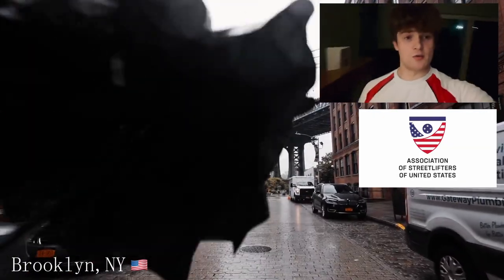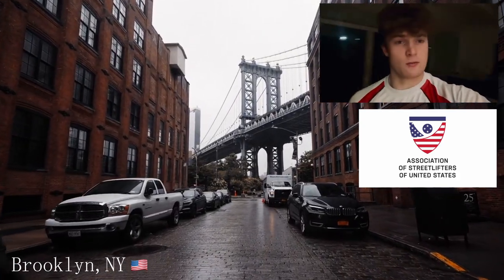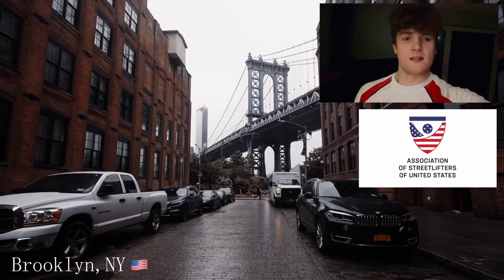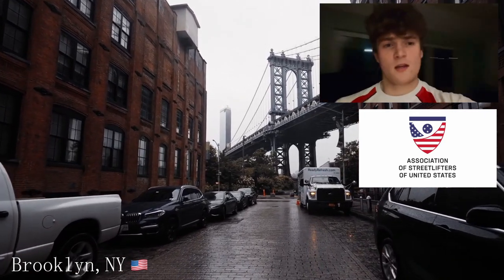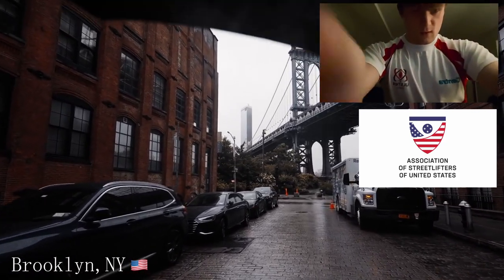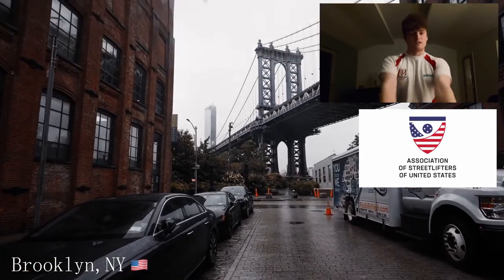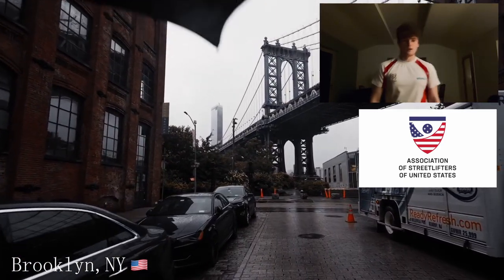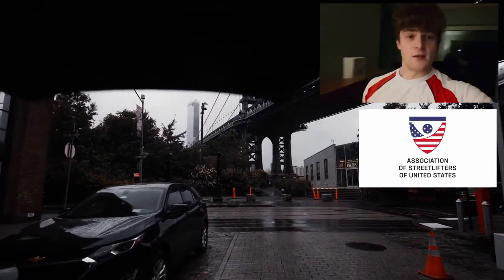Streetlifting | The Beginning | Road to USA 🇺🇸 #1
Ayyoo my name is Sylenx and I am an intermediate streetlifter with an aspiration to compete overseas.